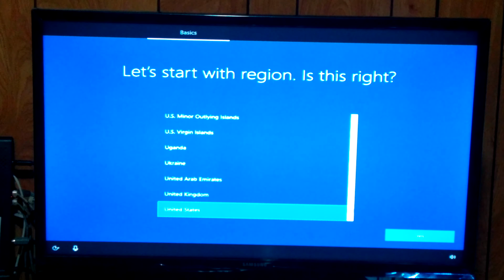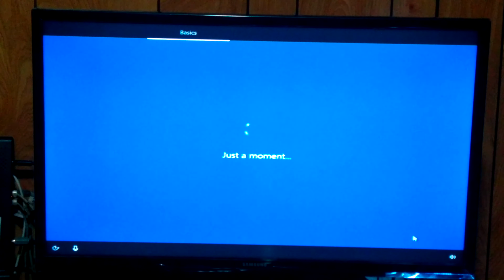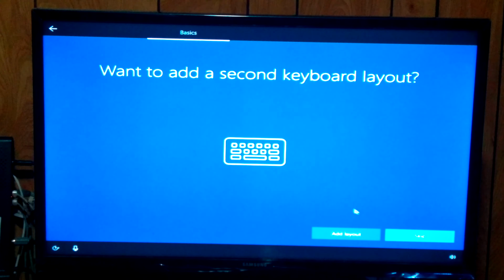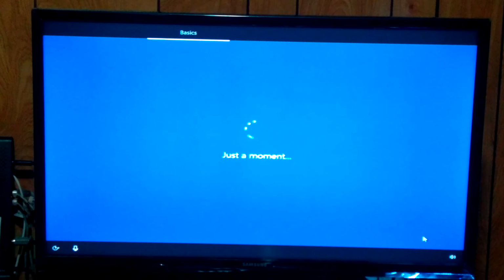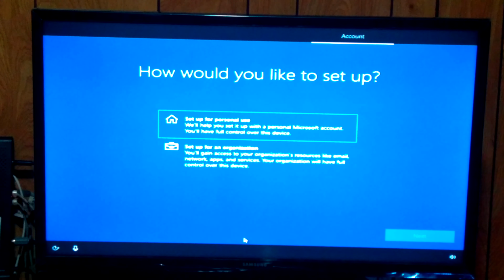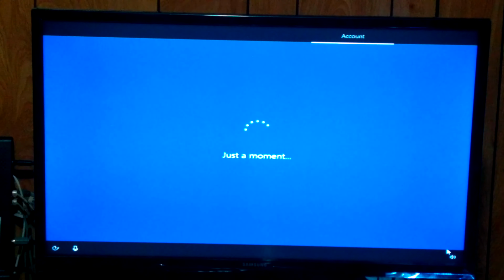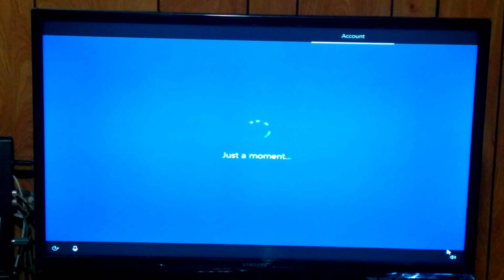09 How To: Install Windows 10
I finally, after all tech diffs, install Windows 10 Pro on my PC.